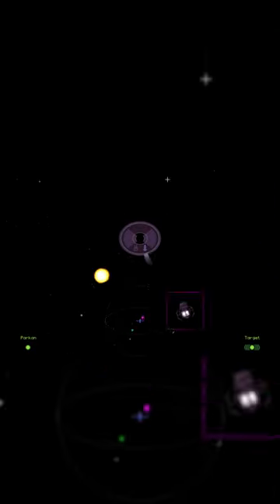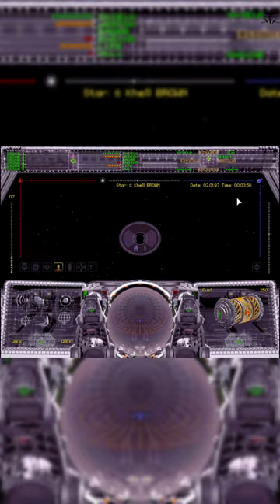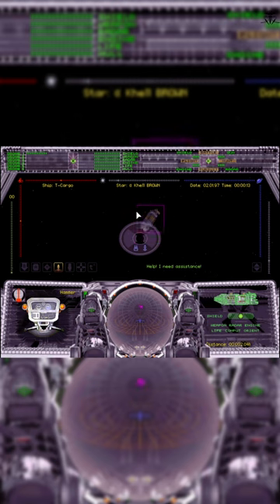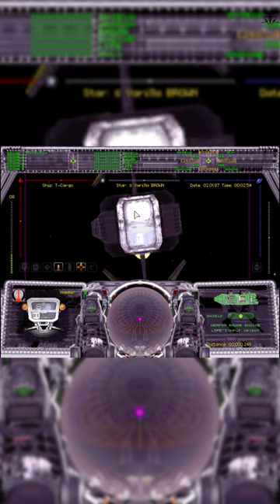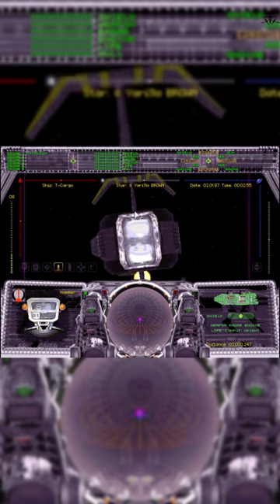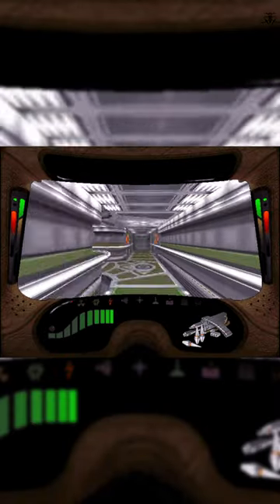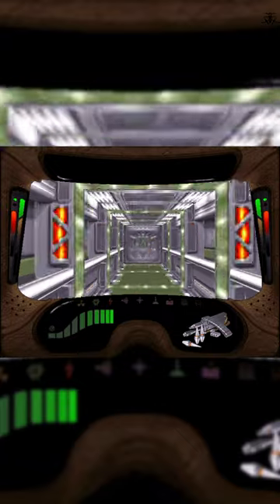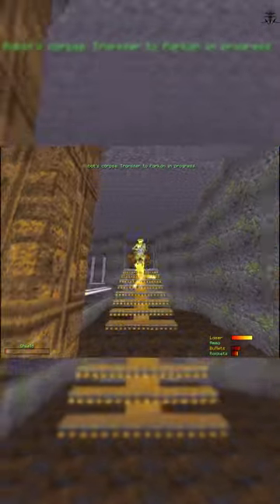PARKAN - the Space sim FPS RTS?!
A russian developed Space sim from 1997 with FPS and base building gameplay!